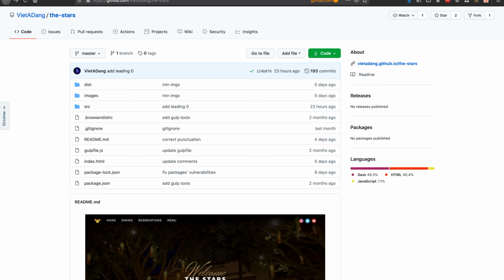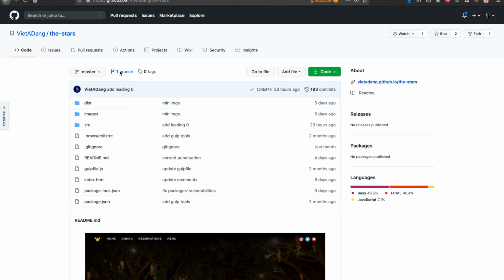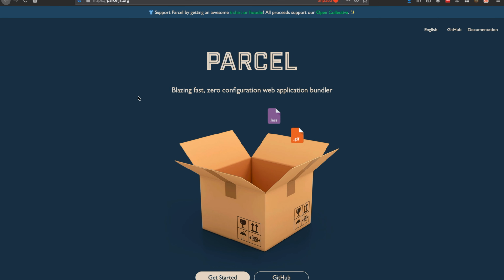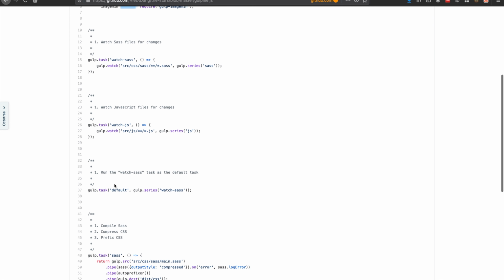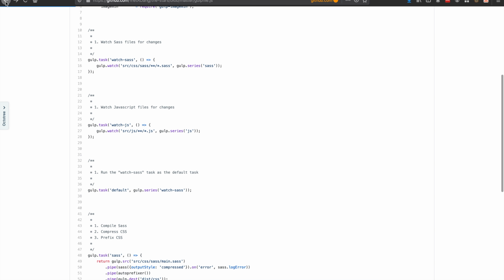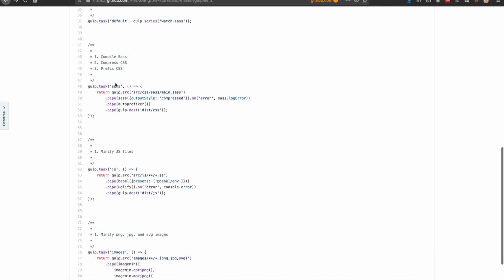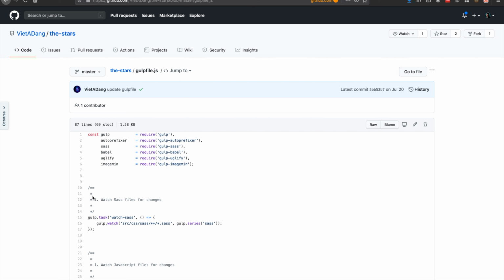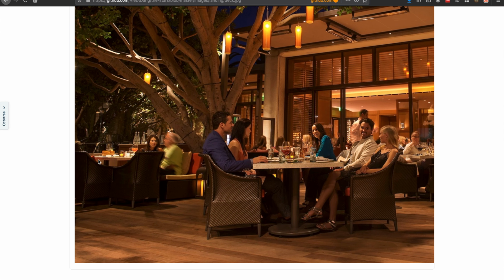[001] Code review: Better Gulp configuration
Please consider giving a star to this repository!

In this review:
• /dist folder should be removed → use a plugin like gh-pages
• Consider using modern bundler like Parcel instead of Gulp
• Configure Gulp's default task using `gulp.parallel` instead of `gulp.series`
• Add "build" Gulp's task
• Make sure to copy all needed assets (including index.html) to dist/ folder
• Remove unnecessary comments
• Scale images for mobile sizes